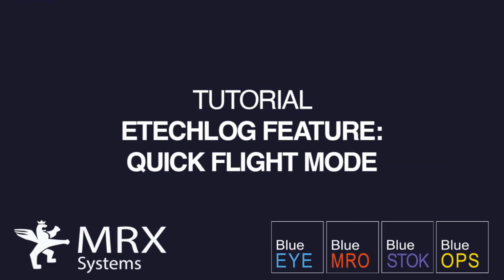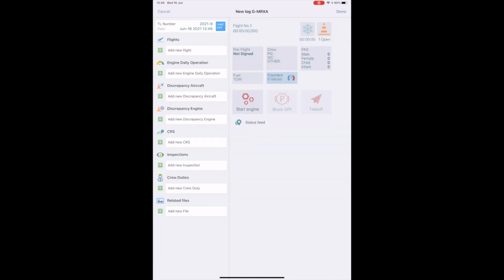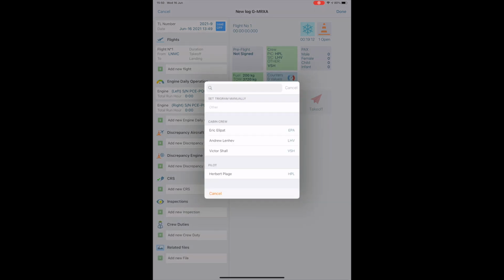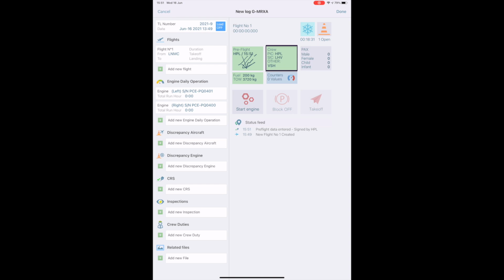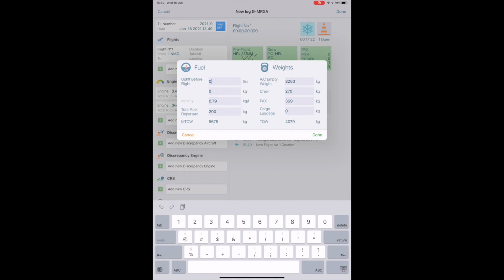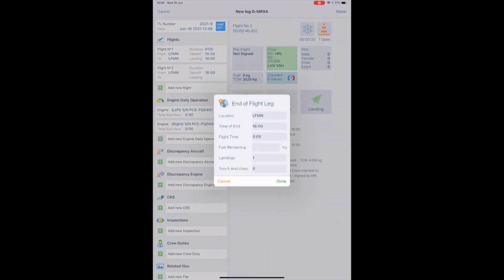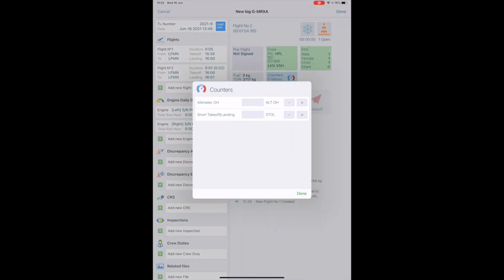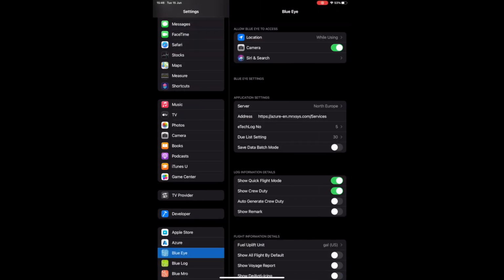eTechlog Feature: Quick flight mode [BLUE EYE SUITE - TUTORIAL]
In this video, we will show you how to use the Quick Flight Mode of the Blue EYE eTechlog app.

Chapters:
00:00 Introduction
00:16 Create a eTechlog
5:00 Show Quick Flight Mode
5:06 Conclusion